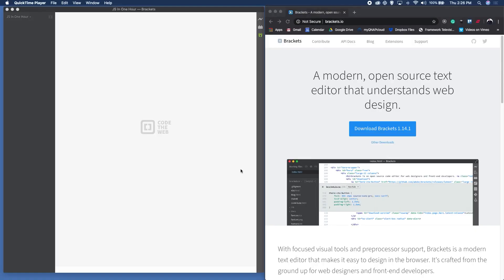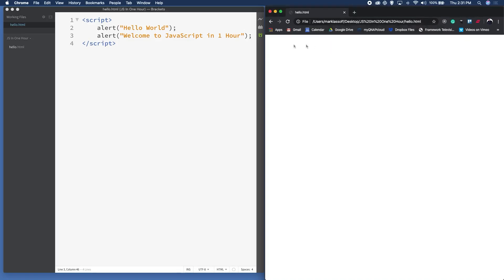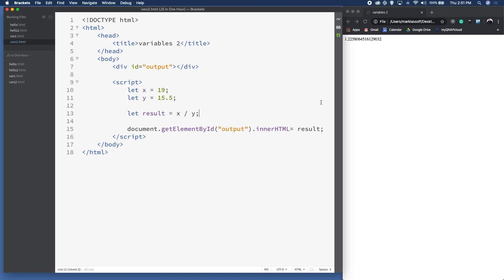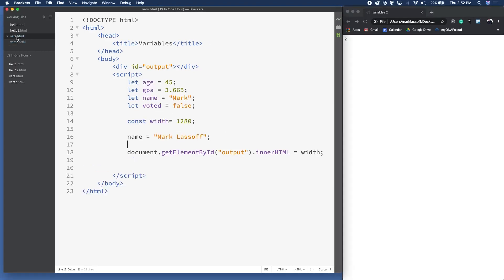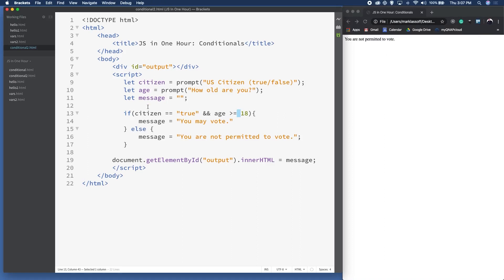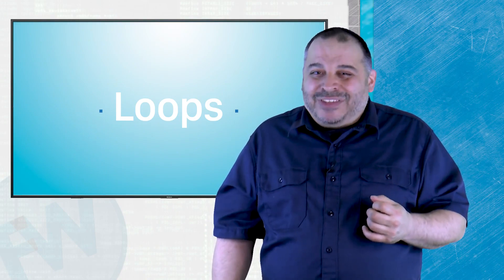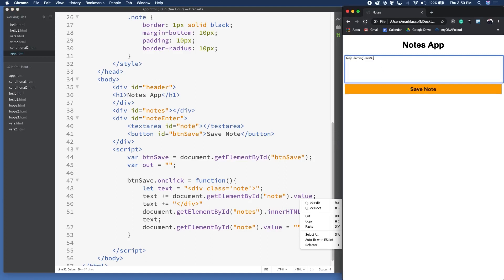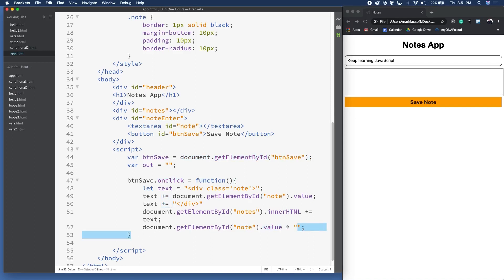Learn Javascript In 1 Hour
JavaScript might be the most important language you can learn right now.  If you can learn JavaScript in 1 Hour, why not get started?  In this JavaScript tutorial for beginners, learn JavaScript in 1 hour.  In this single video you'll learn:

How to Create Your First JavaScript Program
How to Create JavaScript Variables and Constants
How to Write Conditional Statements in JavaScript
How to Create While Loops, Do While Loops and For Loops in JavaScript
How to Create Your First App using HTML, CSS, and JavaScript

This JavaScript programming course covers all the basics that you need to know to start coding in the JavaScript programming language.  You are encouraged to code along with the instructor in order to learn step-by-step.

In order to start coding in JavaScript you just need a text editor and a web browser.  You can download the recommended text editor, Brackets You can use any web browser to learn JavaScript, but Google's Chrome Browser is recommended.